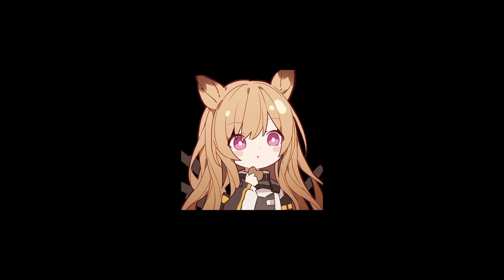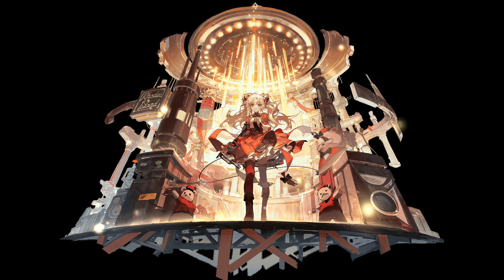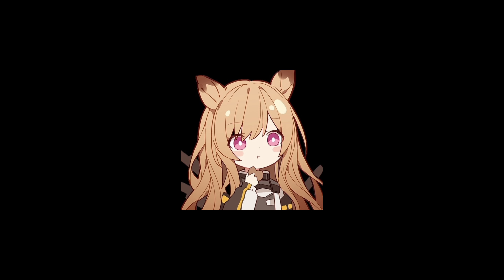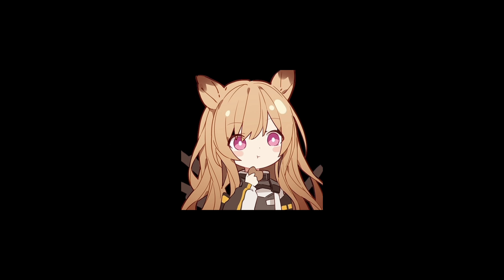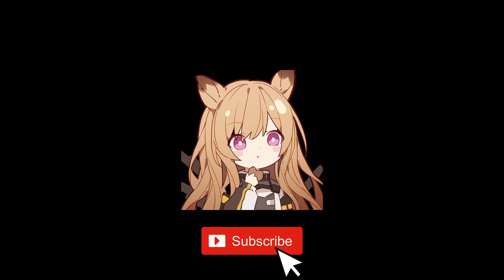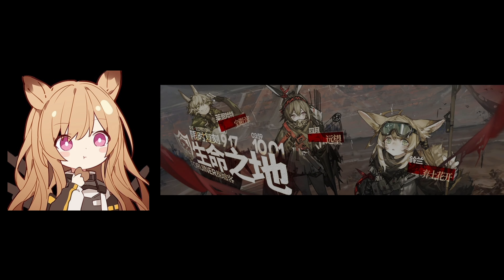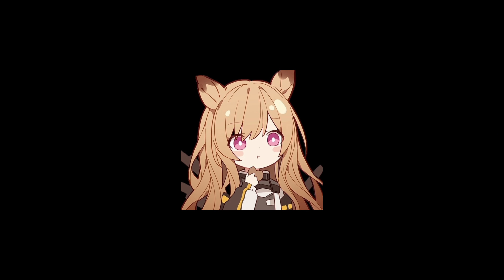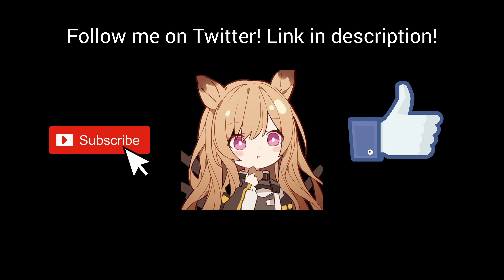Next Event Confirmed! | Chapter 9 [Stormwatch] Event Guide!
The next event after CC#6 is confirmed!!! We are getting a new chapter added to the main story (Chapter 9) as well as a free Pinecone skin coming our way!

Hope this video is helpful in helping you understand what is coming during the event!

Note: I do not own the art or take credit for it. Please support the artist in the link above for his amazing work!